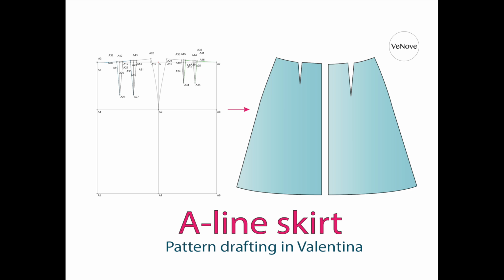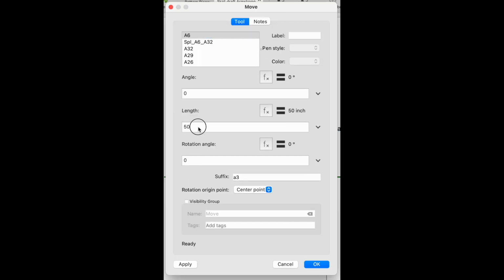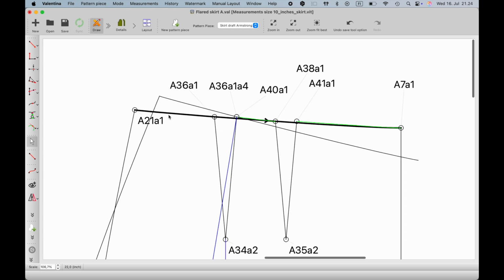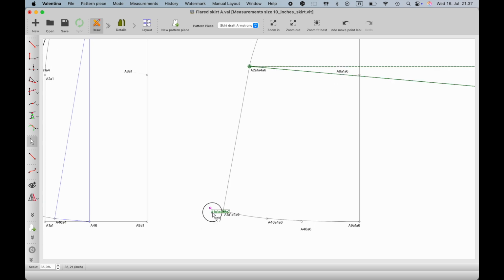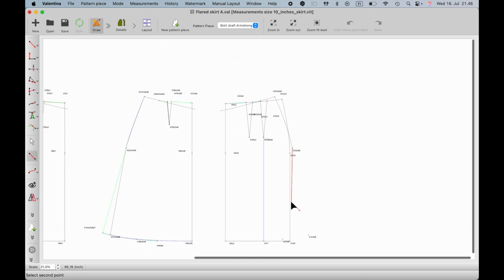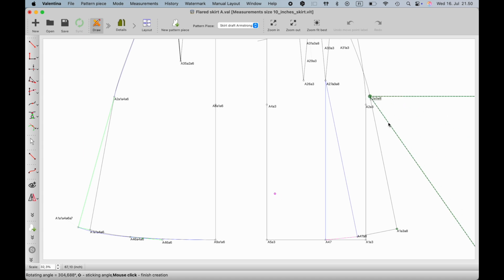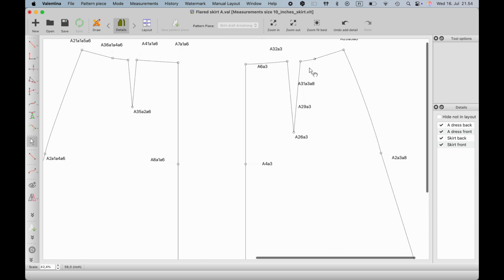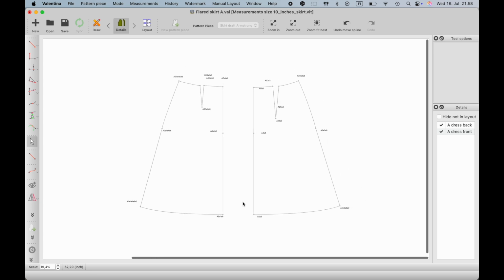A-line skirt from basic block in Valentina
In this video, I’ll show you how to transform a basic skirt pattern into a simple A-line skirt. I’m using my Armstrong basic skirt block as the foundation, which includes two darts in both the front and back pieces.

The pattern is drafted in Valentina, a free and open-source pattern-making program. You can also follow these steps in Seamly2D, but please note that some features specific to Valentina may not be available in Seamly.

If you’re interested in working with a ready-to-use pattern, I’ve created a listing in my Etsy shop where you can purchase a downloadable skirt draft file, a custom measurements file, and a step-by-step guide